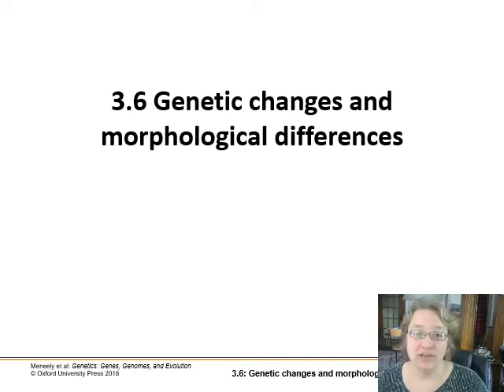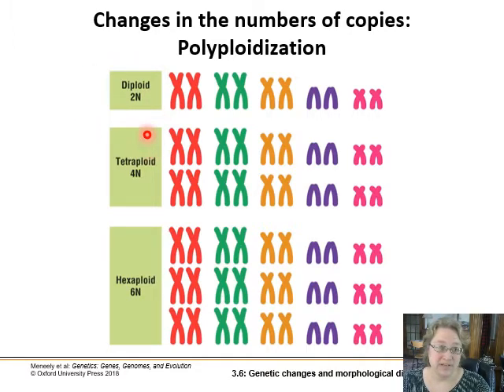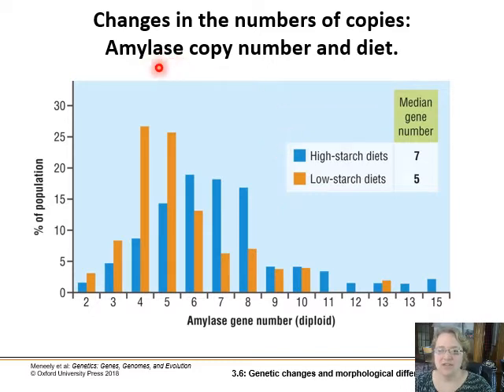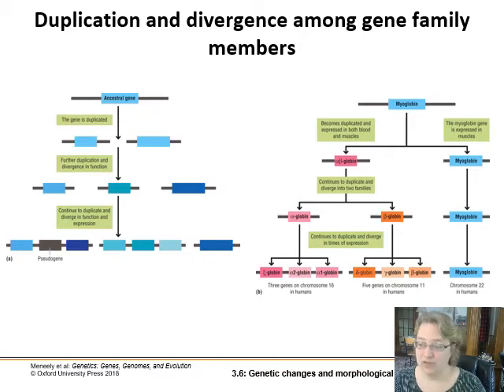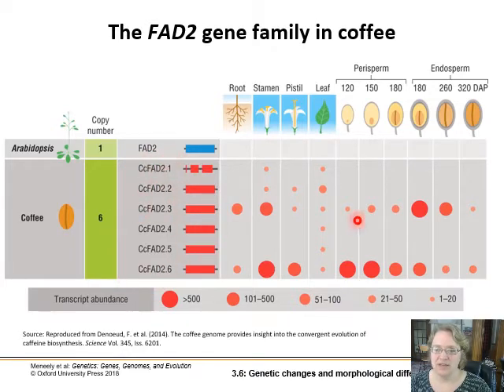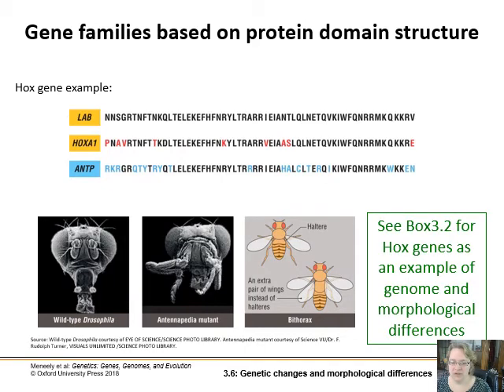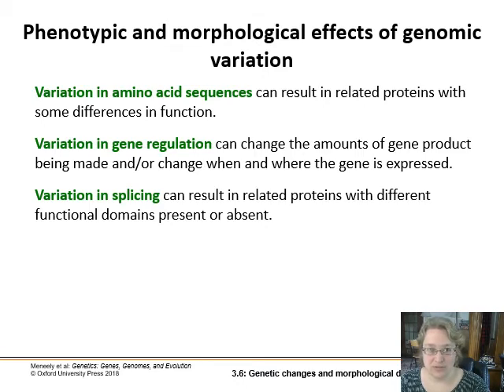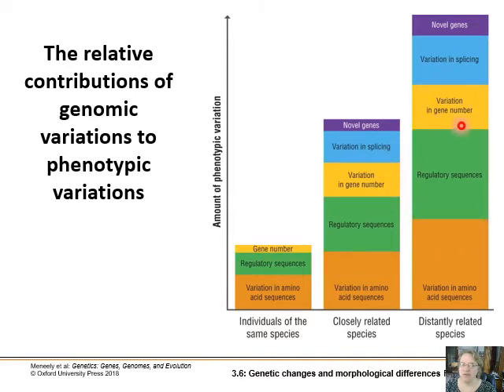Ch. 3 Genome Structure, Organization, Variation - Part 4 - Genetic change and morphological diff.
We discuss sections 3.6 and 3.7